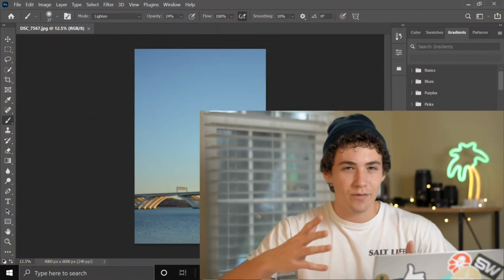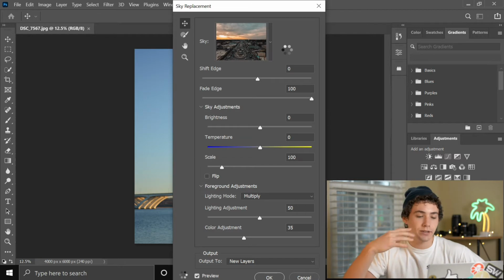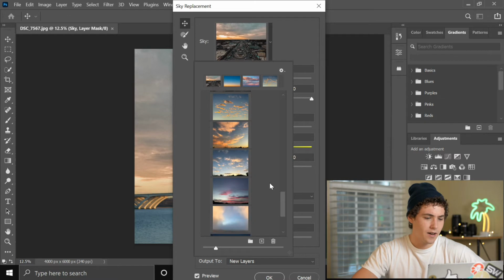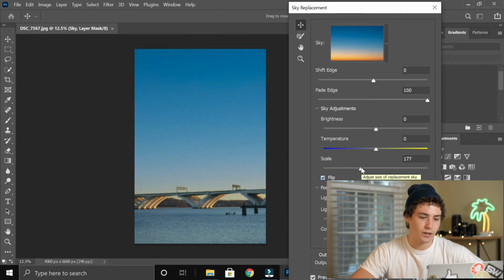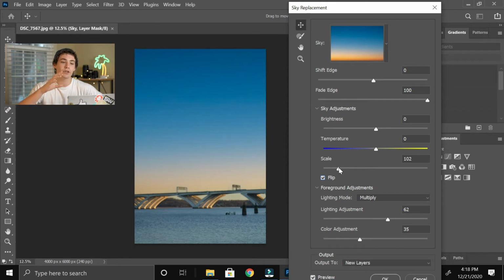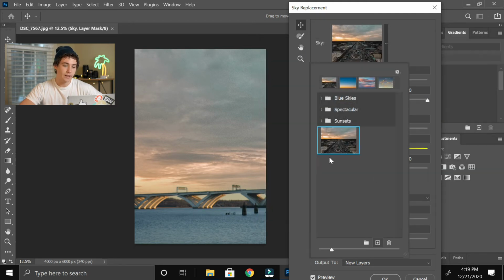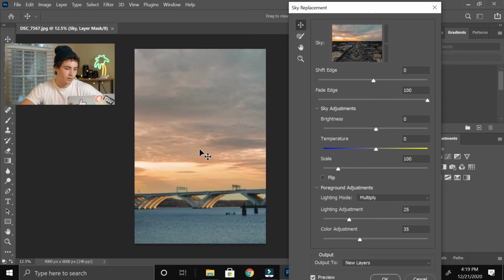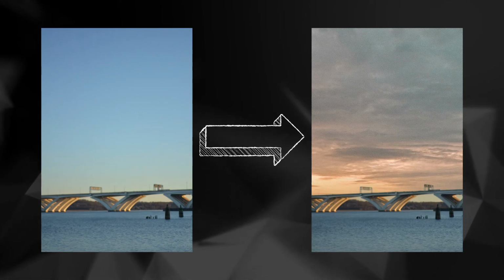Photoshop Sky Replacement Tutorial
Adobe recently released an update allowing users to automatically replace the sky in their photo with ease just like in Luminar. I'm pretty stoked about this sky replacement feature cause it can different turn your photos from good to great. This is just a simple tutorial on how to replace that sky to make your photo look absolute fire